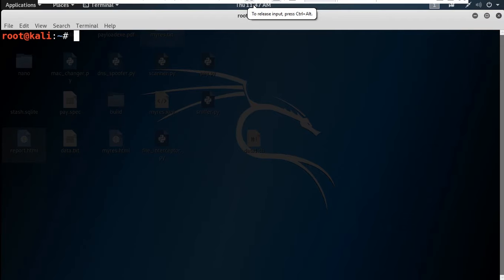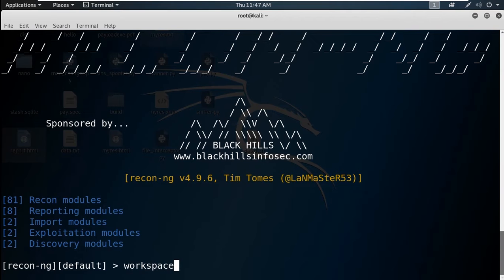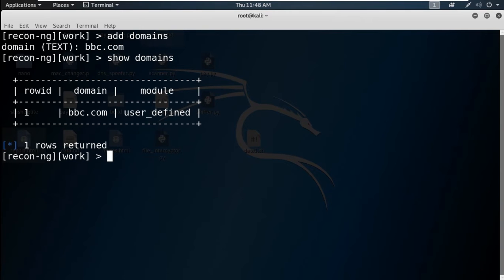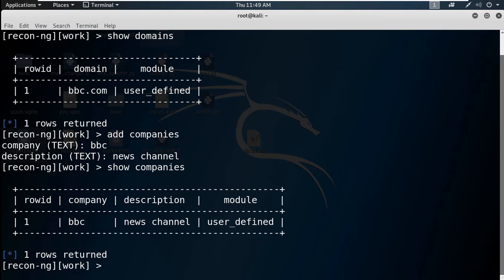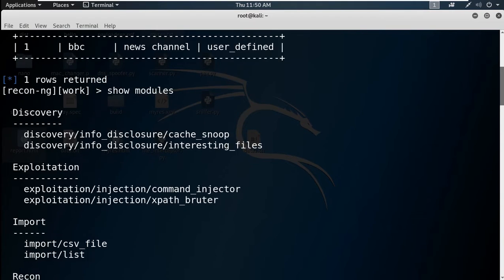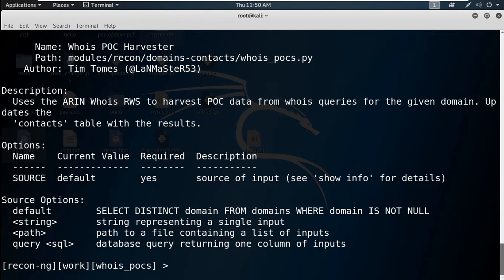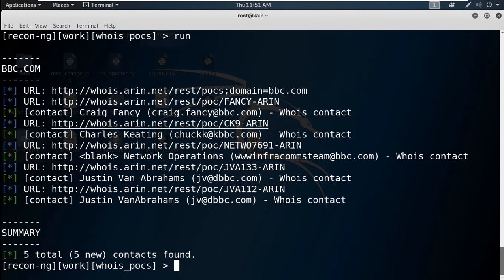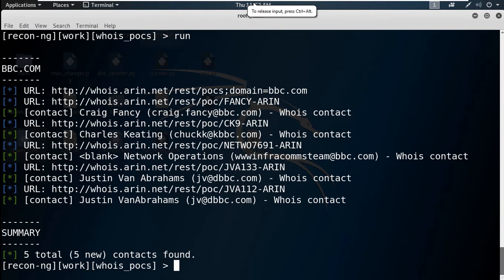Recon NG Information Gathering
This video demonstrates how can you gain some information for a particular domain using recon-ng and using this information you will get an idea of how to exploit the particular website and how the organization is set.